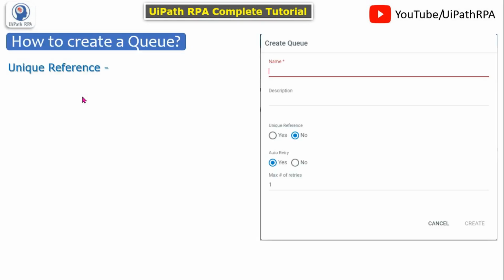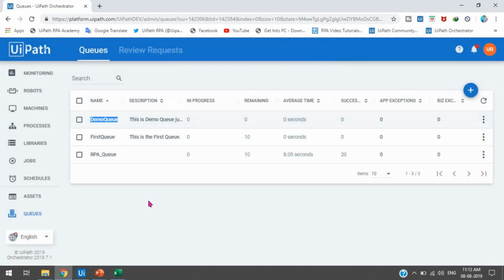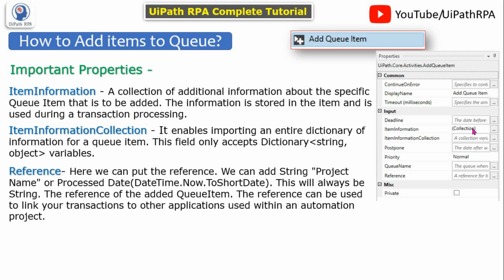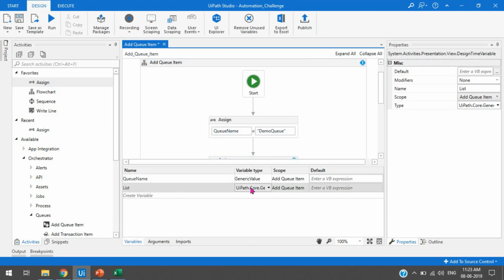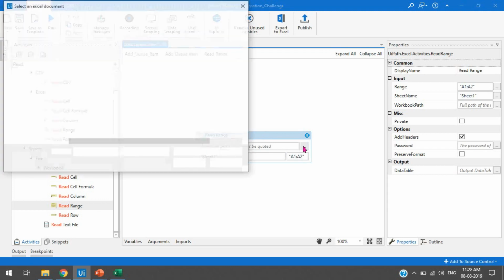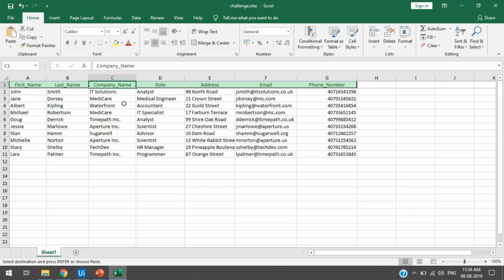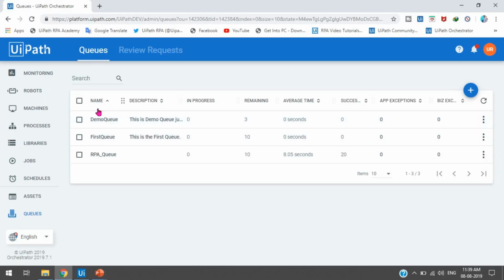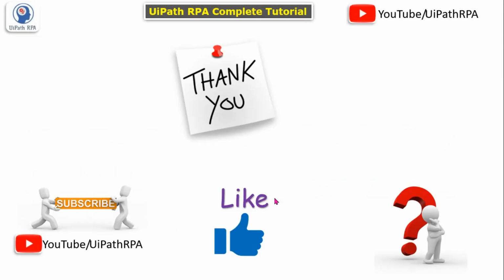Add Items to Queue UiPath |How to Create Queue |UiPath Orchestrator|UiPath RPA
Watch this video to learn - How to create Queue in UiPath Orchestrator?
How to Add items to Queue in UiPath Orchestrator?
How to add Queue Items?
What is the use of Add Queue Item Activity?
Add Items from Excel to Queue
uipath add queue item reference
How to use Queue Unique Reference?
Three ways to get item from Datatable and add items to Queue
How to avoid adding duplicate record to queue?
postpone queue item uipath
uipath queue item deadline
auto retry queue uipath
Add Items to Queue in UiPath Orchestrator
Overview of Queue Page in Orchestrator
Unique Reference